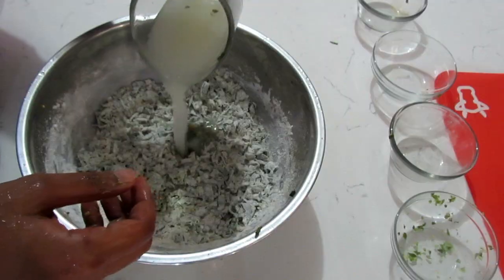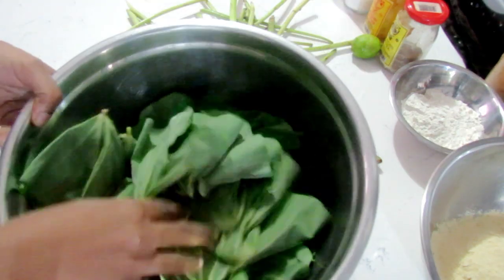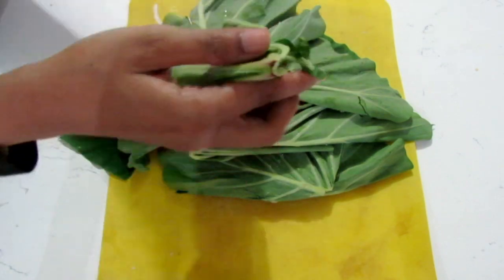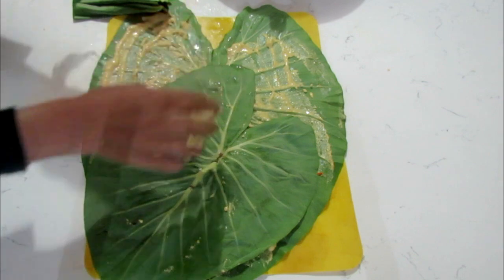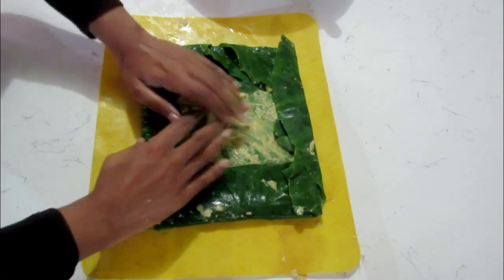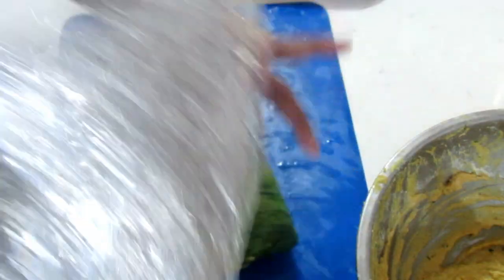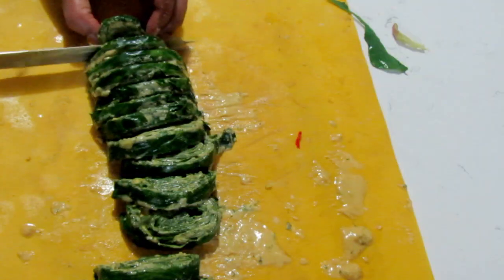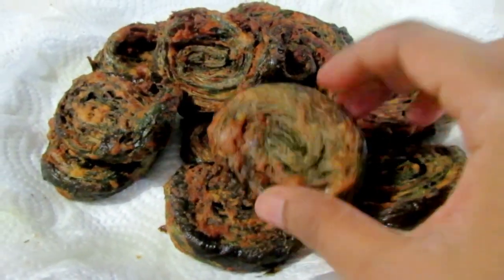This is How To Make Saheena (Rolled) | Trini Fried Street Food | Trinidad | Caribbean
This is one way of using dasheen bush. There are actually 2 ways of making saheena in Trinidad.

Other ways of using dasheen bush:
Callaloo: